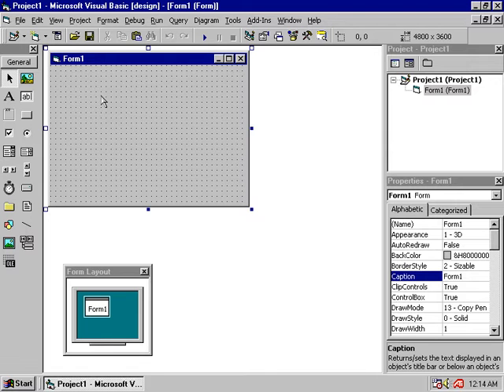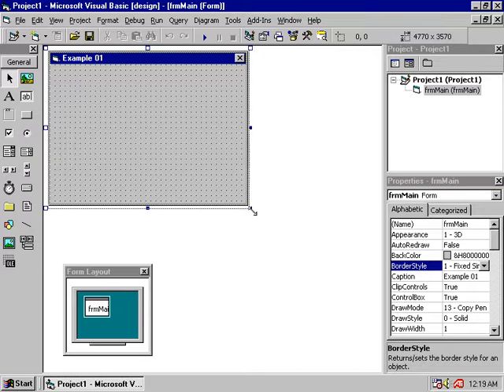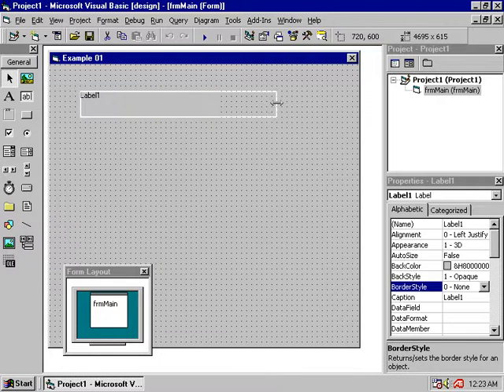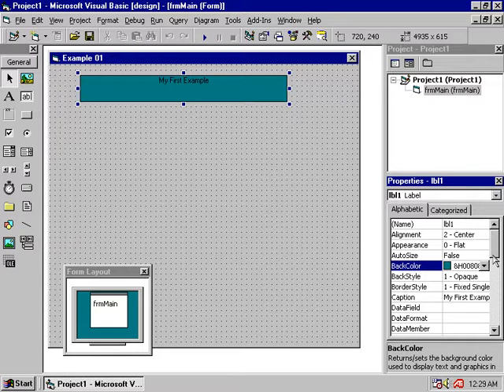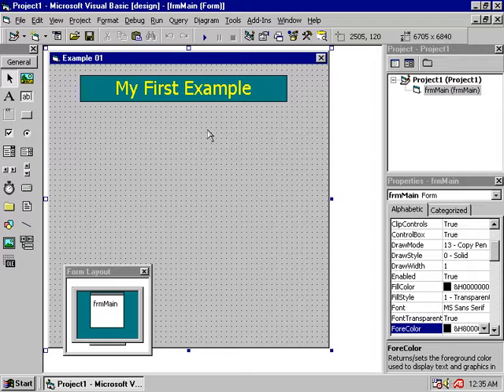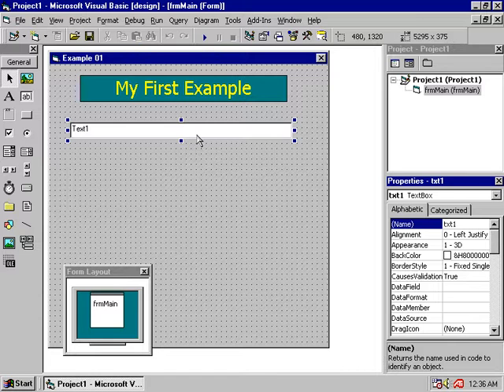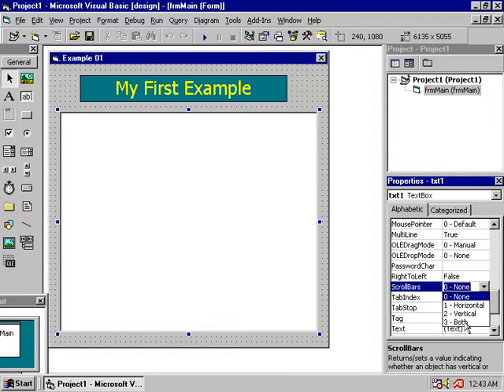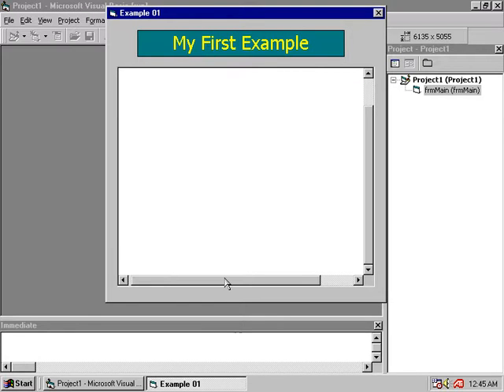Learn Visual Basic in Sinhala 2 | සිංහලෙන්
Learn Visual Basic in Sinhala for free. Learn how to program applications in a small time and you get it in Sinhala. This is a beginner course to learn Visual Basic in Sri Lanka free of charge.
Microsoft Visual Basic is a programming software which you can easily learn with these free Visual basic video lessons in Sinhala. Watch this small list of free Visual Basic tutorials and learn how to program software free.

Visual basic sinhalen igenaganna.

Peace!

I know it's old but you can learn something from it.